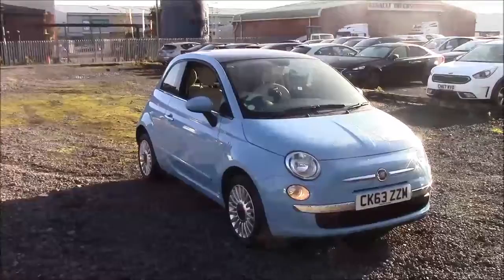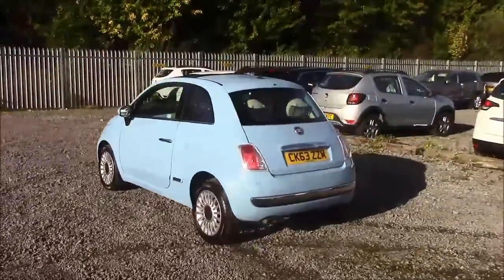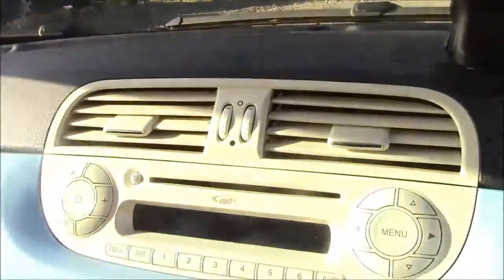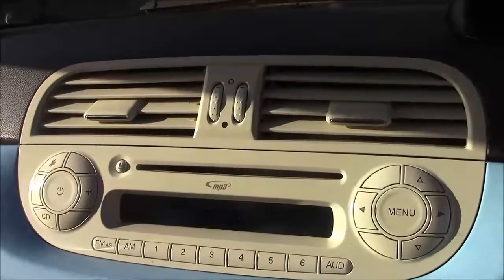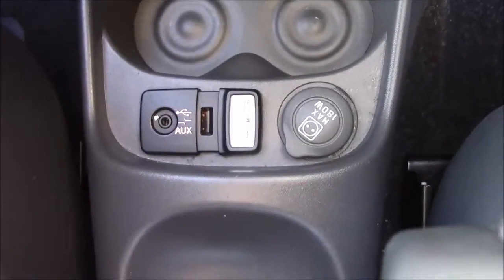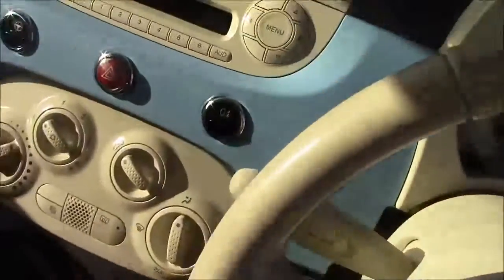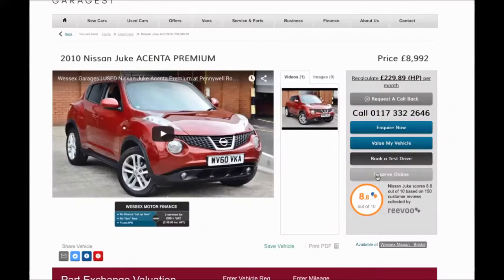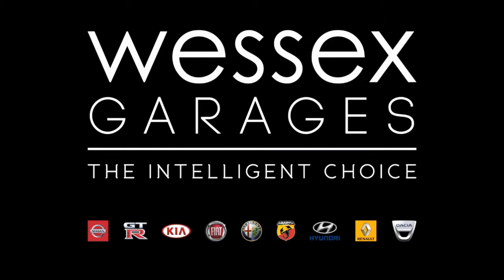Wessex Garages Penarth Road Cardiff, Used, Fiat 500 LOUNGE, PETROL, MANUAL, CK63ZZM